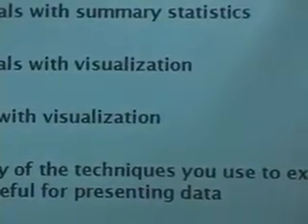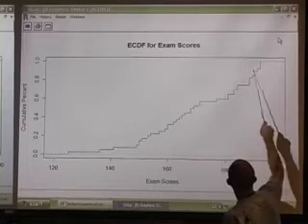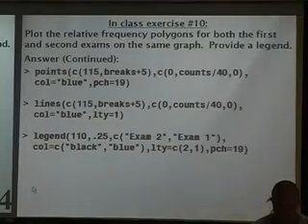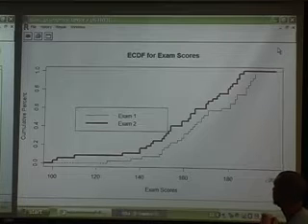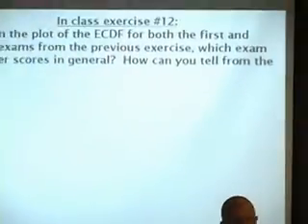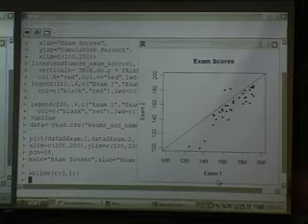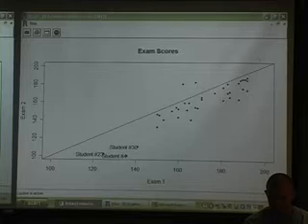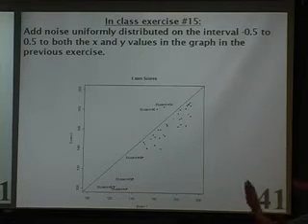Statistical Aspects of Data Mining (Stats 202) Day 5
ABSTRACT